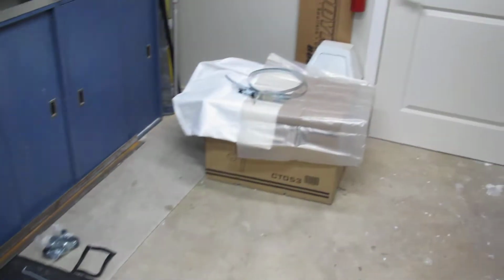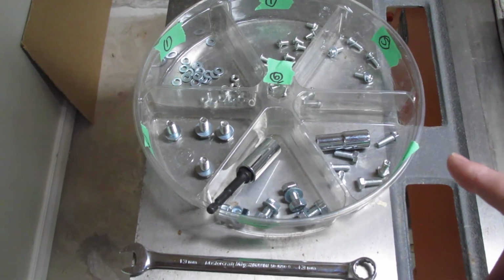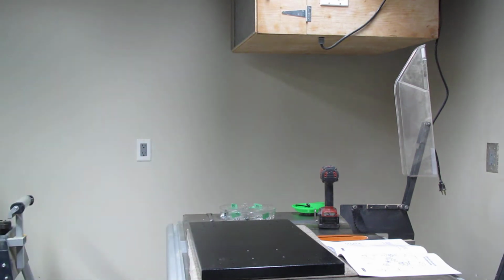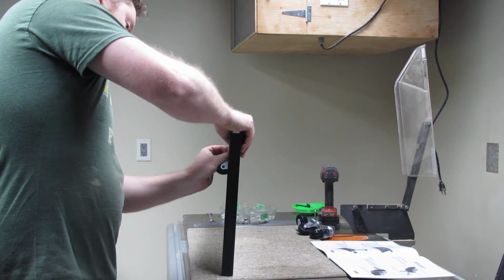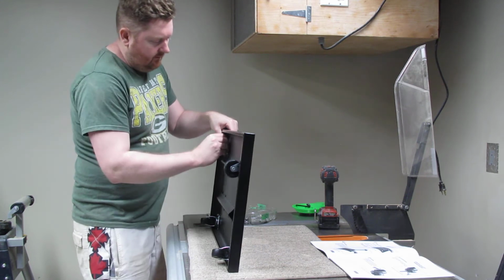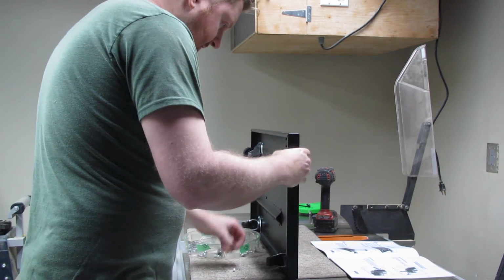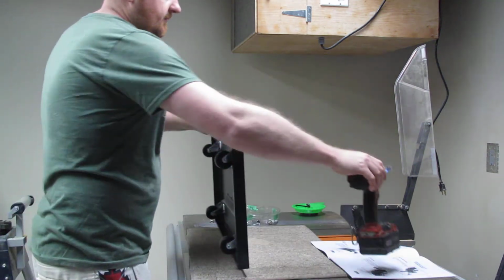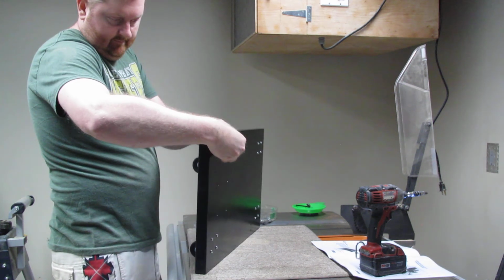Craftex CT053 – 1 HP Dust Collector Part 1: Unboxing and installing the casters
In Part 1 of this video series I show you how to unbox and organize everything in order to make the installation task quick, easy and pain free!  By the end of the video we will have the caster wheels installed.

For this task you will need:

1. (16) pan head screws
2. (4) caster wheels
3. Base assembly
4. Philips screwdriver or a drill with a Philips bit

CT053 Description and Specs:

One of the best selling dust collectors in Canada, the CT053 features a 1HP motor, 570 CFM and a 3 year warranty. This 1 HP Dust Collector is deal for the small shop.

This powerful dust collector will serve one machine at a time and will handle large machines such as thickness planers and jointers with ease.

The 1-micron upper bag & 570 CFM provide the efficiency you need and expect in a Craftex dust collector.

No need to spend money upgrading your bags, this unit is ready to go (assembly required)

FEATURES:

1HP motor, 110V
570 CFM
4" intake
Noise Level: 65dB
1 micron upper bag
Transparent lower bag
Serves one machine
Weight: 30kg.

3 Year Warranty

If plastic ducting is being used in your shop set up, your dust collector must be grounded.
For an inexpensive grounding kit, see item # W1053